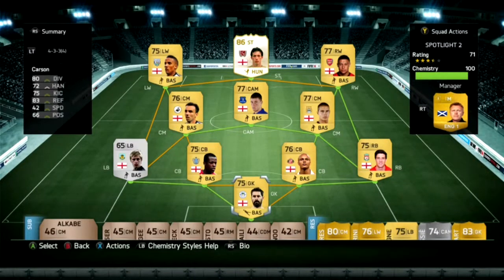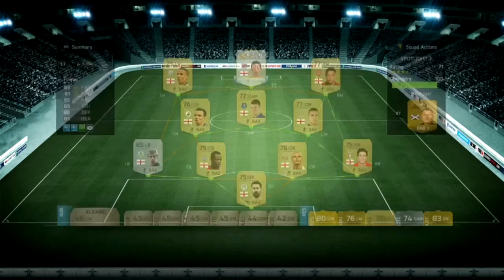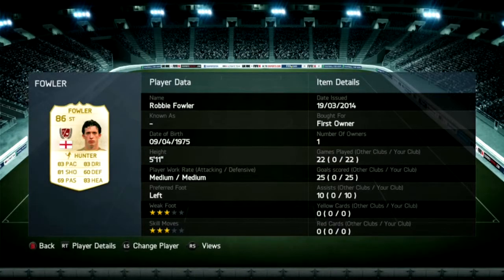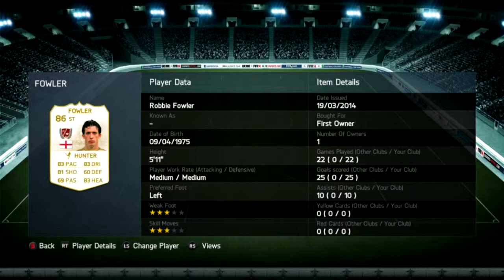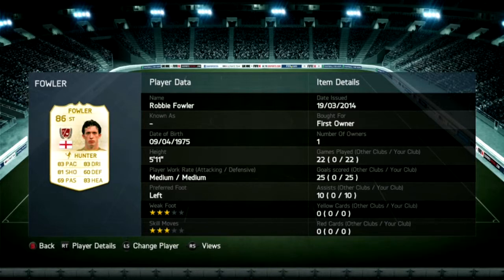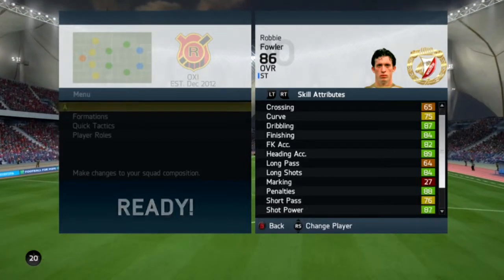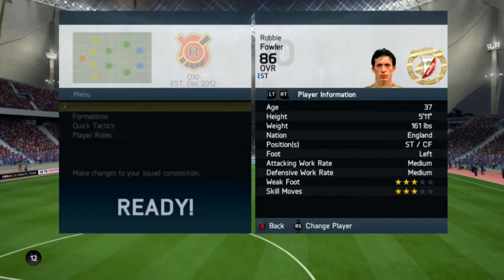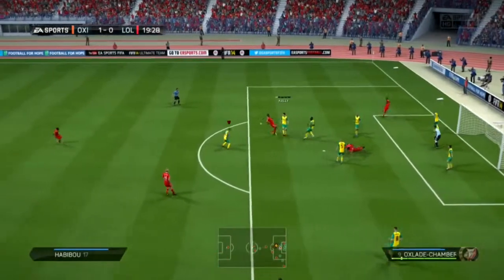Fowler Player Review FUT 14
This is a player review.